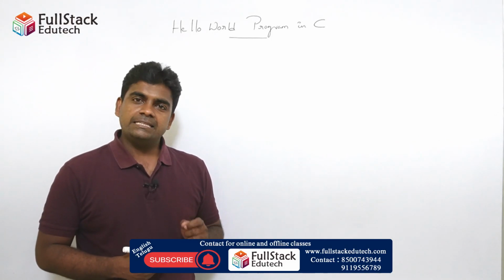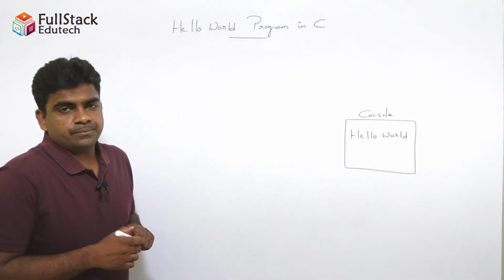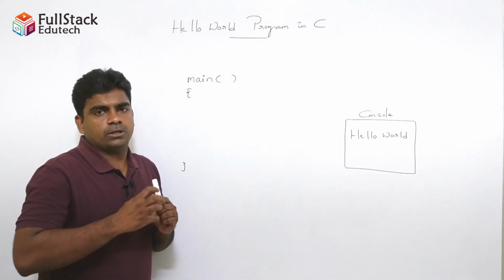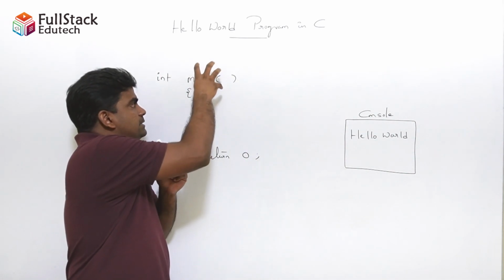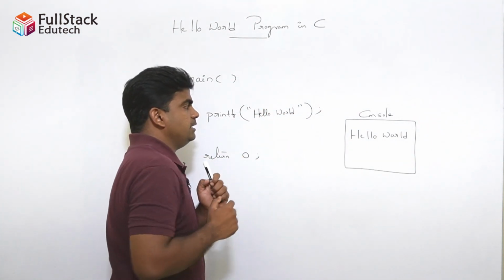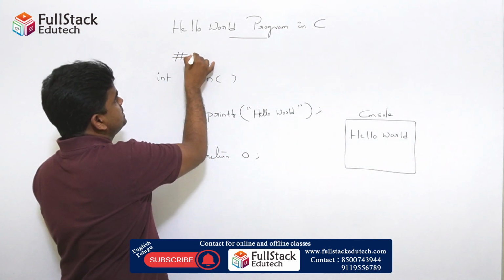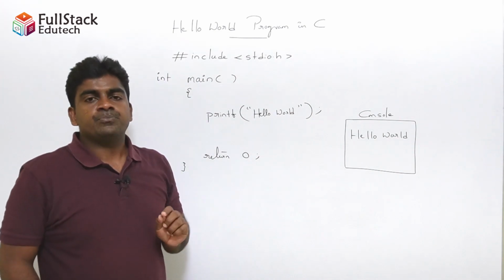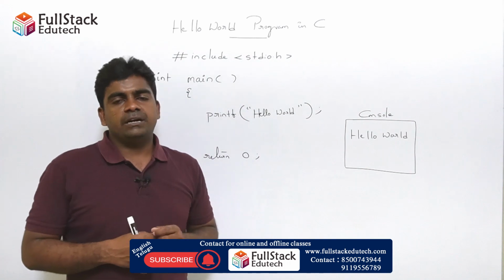Hello World Programing In C Language | Part-6 | C Language By Srinivas | Full Stack Edutech